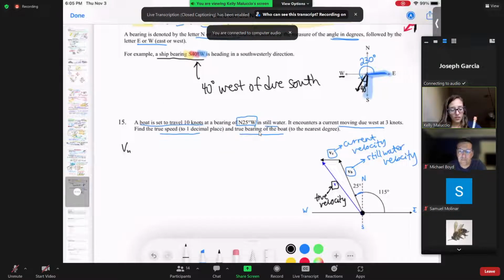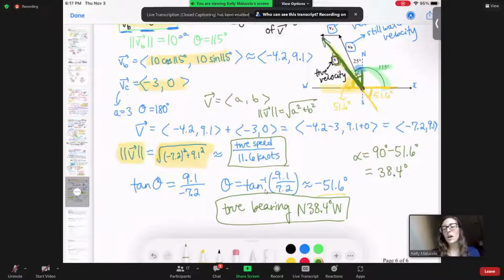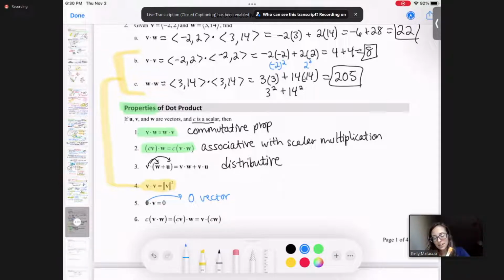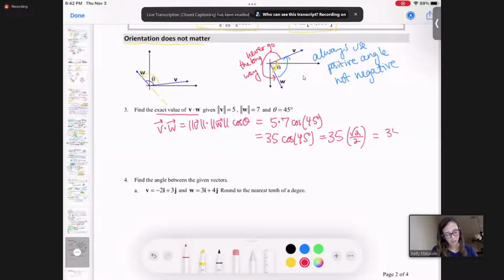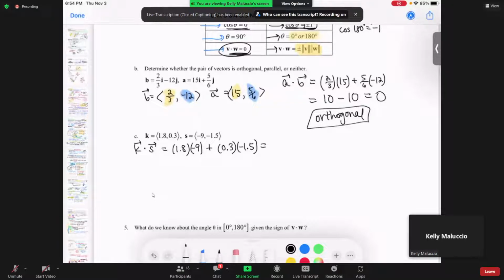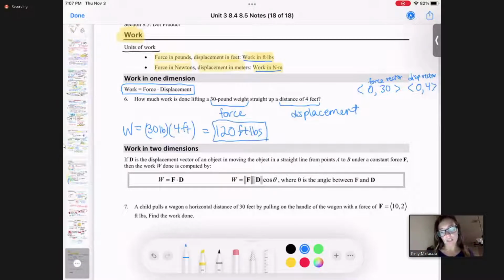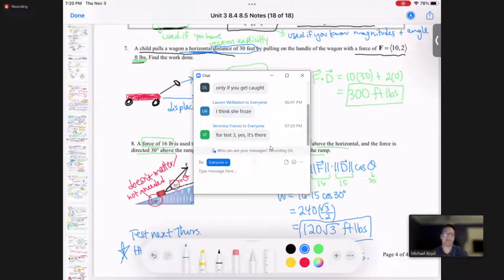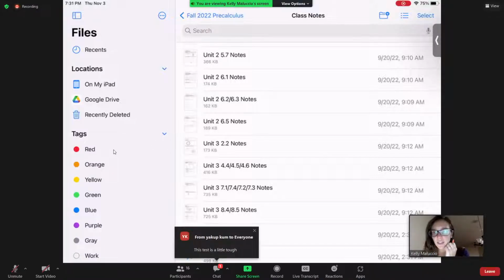Math Class Session #20